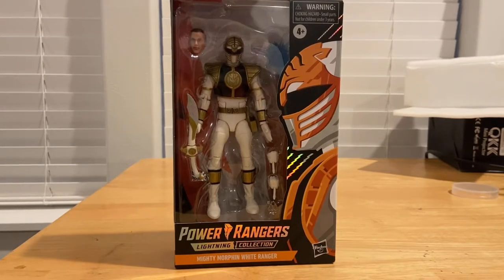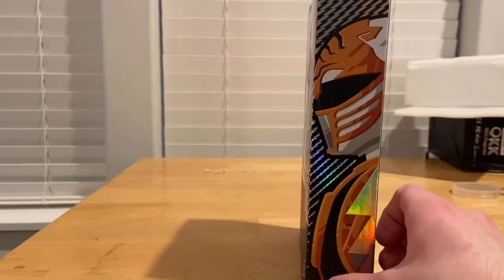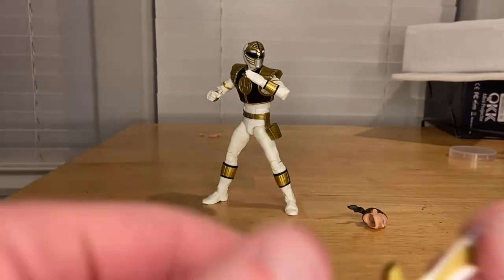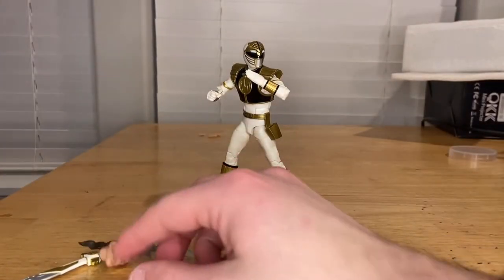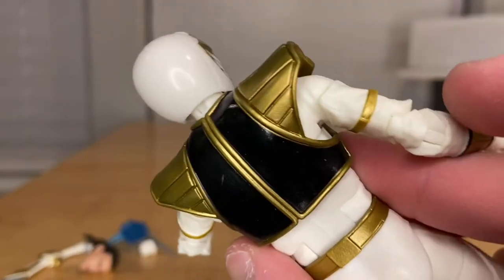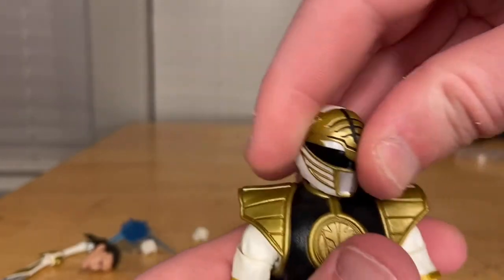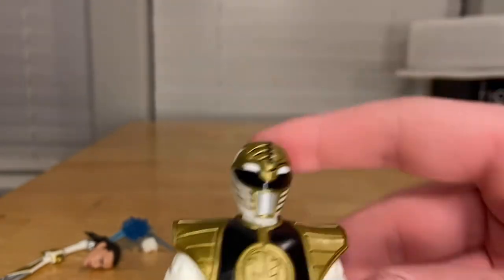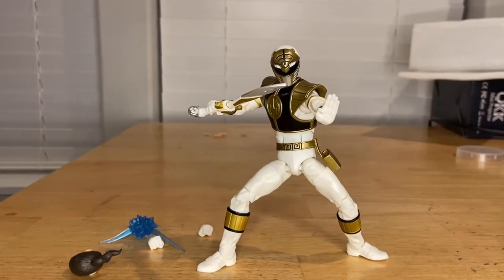POWER RANGERS- Mighty Morphin White Ranger Review